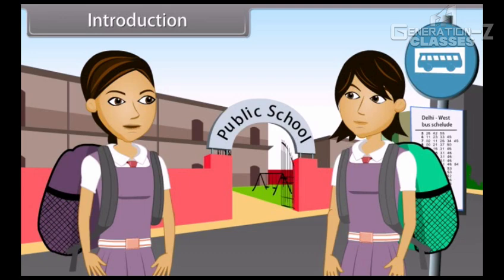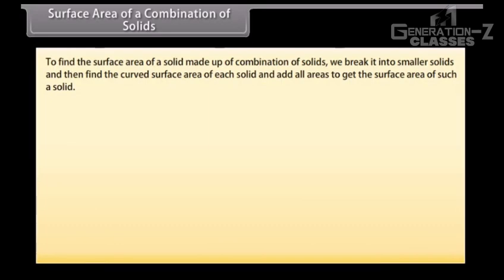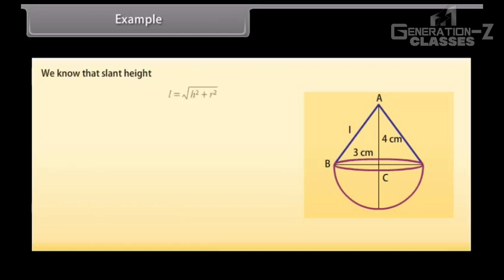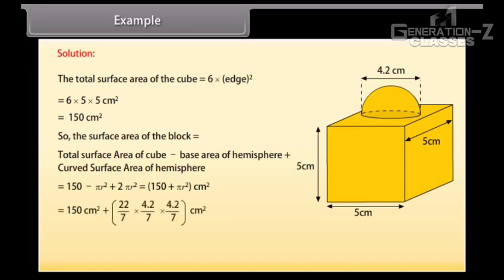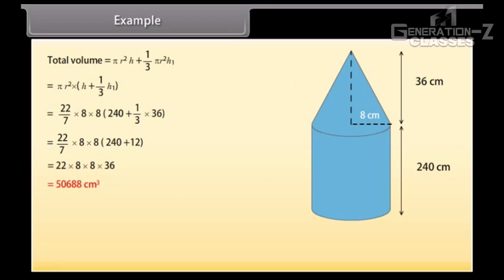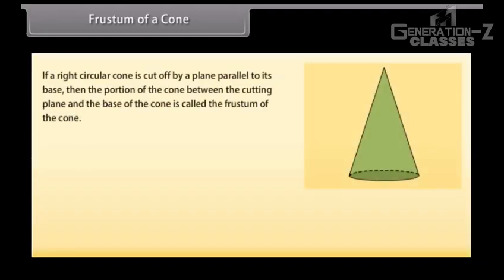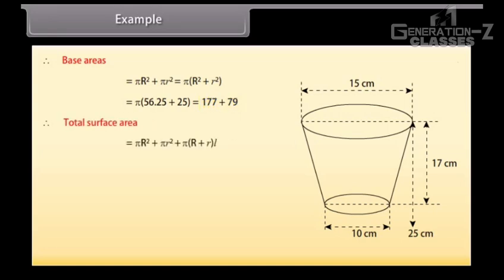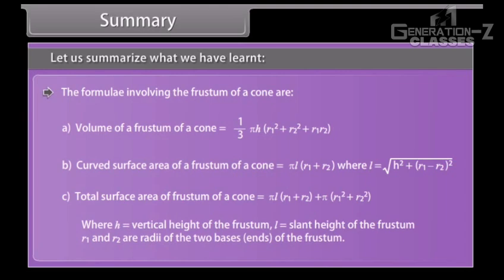Surface Area And Volume | Class 10th Maths Ncert Animated Video | GENERATION-Z CLASSES